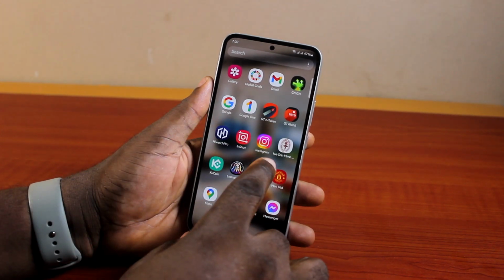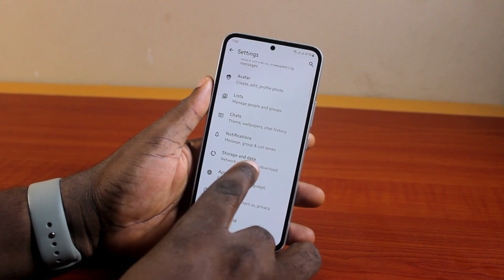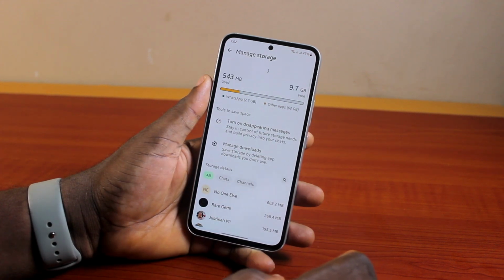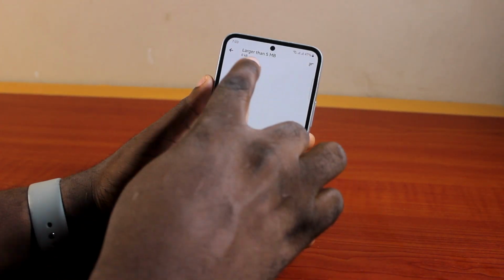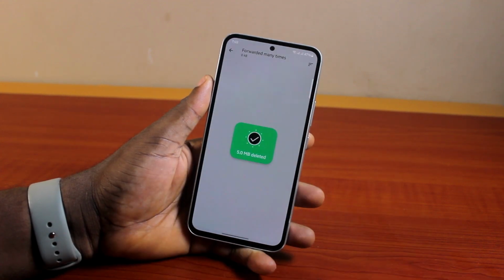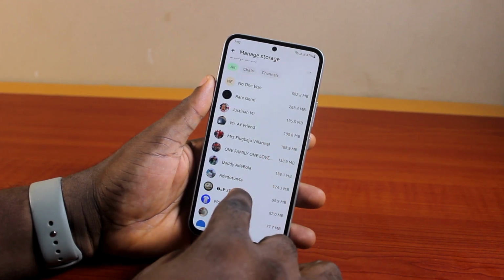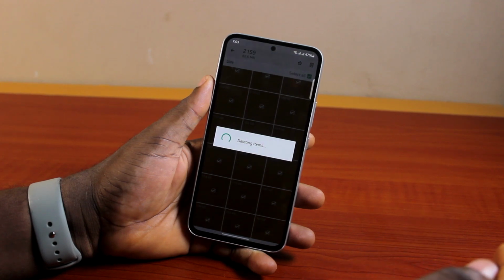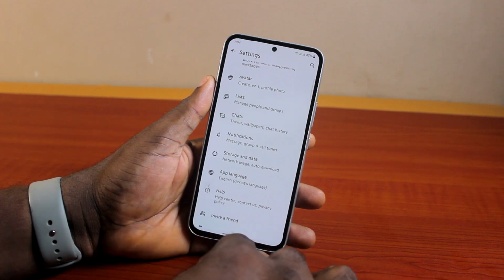How to Delete WhatsApp Usage Storage on Android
This tutorial will detail how to remove or delete WhatsApp usage storage on your Android phone.

Cheap iPhone
Cheap Samsung Phone
Cheap Apple Watch
Cheap Digital Camera
Cheap YouTube Microphone
Cheap MicroSD Card